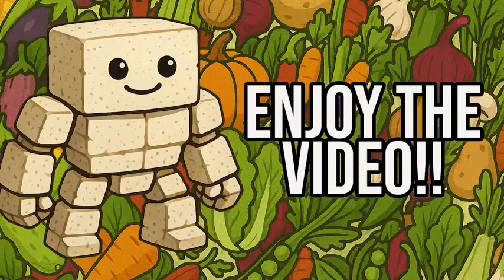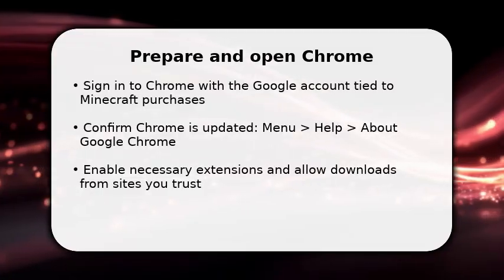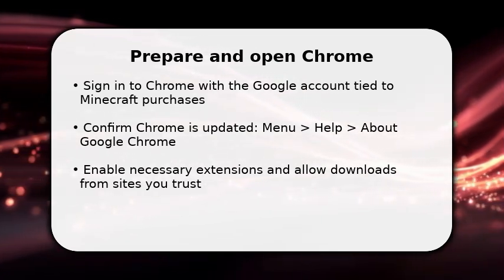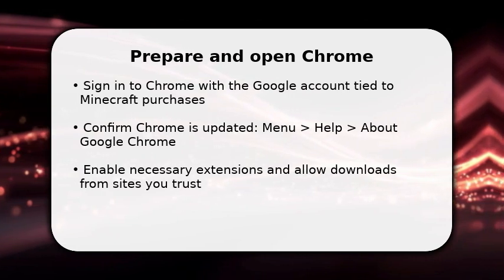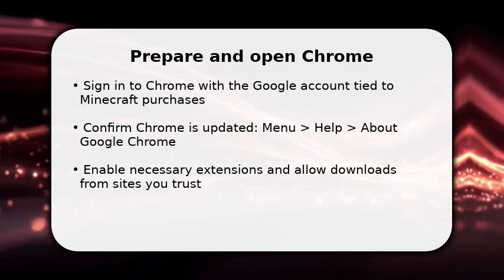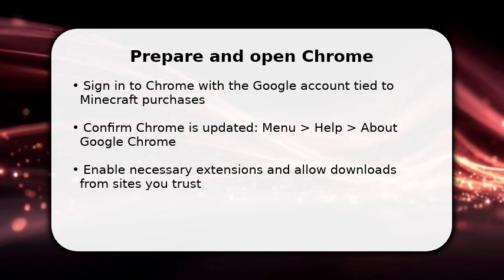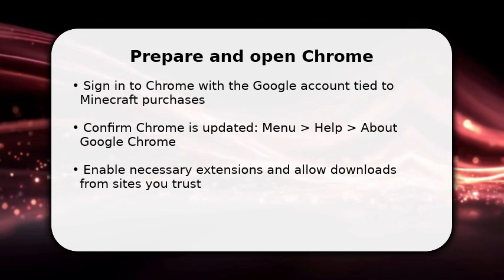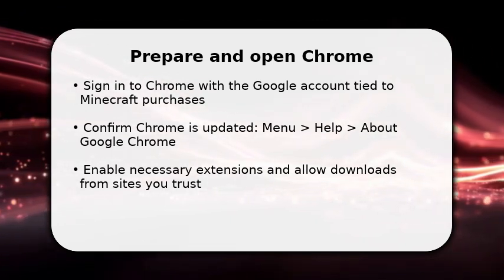How to Update Minecraft from Chrome - Step by Step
Learn the step-by extricate process of updating Minecraft through Google Chrome with our comprehensive guide. Discover how to navigate updates seamlessly, ensuring you always play on the latest version.